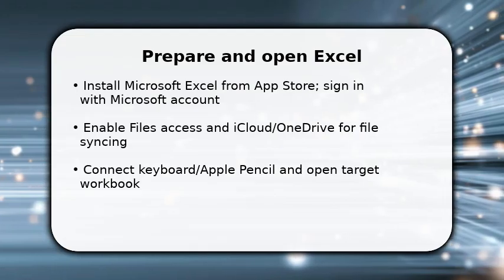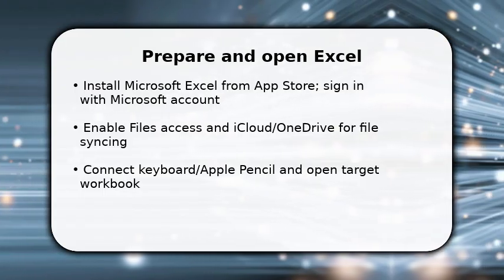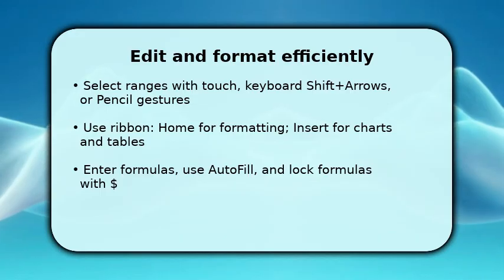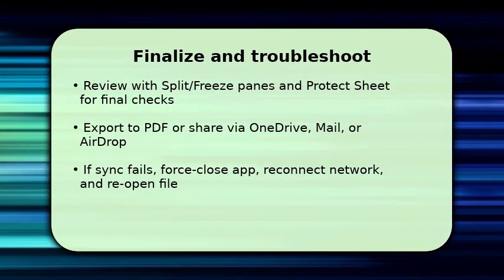How to Use Excel on Ipad Pro (full Guide)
How to Use Excel on Ipad Pro (full Guide) | 🔒 Surfshark VPN Deal — Stay private and secure. $1.99/mo + 3 Months Free ▸

Discover the full guide to using Excel on your iPad Pro, including tips for installation, basic functions like spreadsheets and charts creation, advanced features such as macros and pivot tables integration. Perfect for professionals needing mobile productivity.

Excel, iPad Pro, spreadsheet, charts in Excel on iOS, macros iPad, pivot table guide